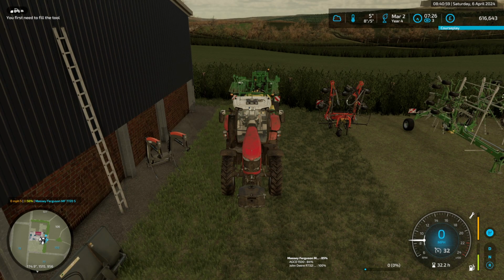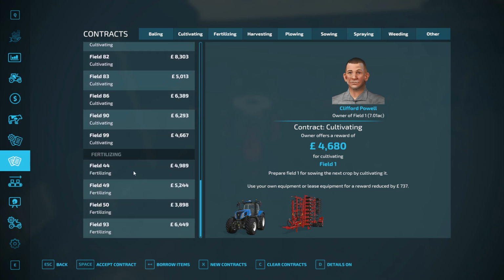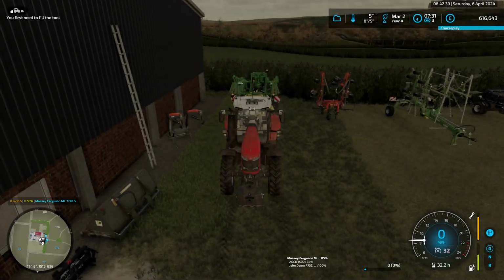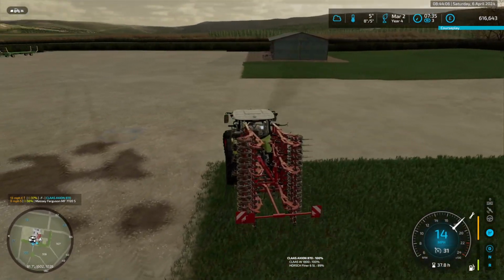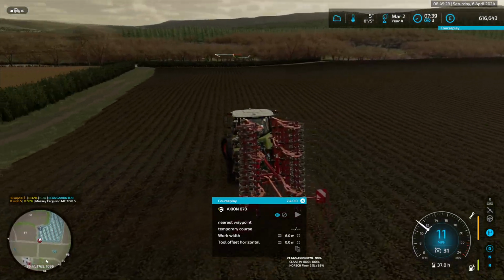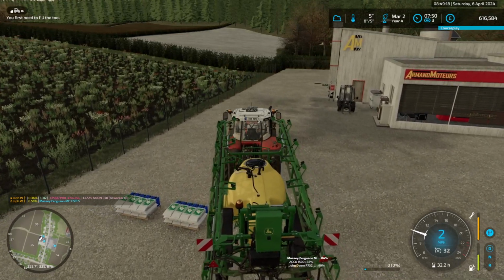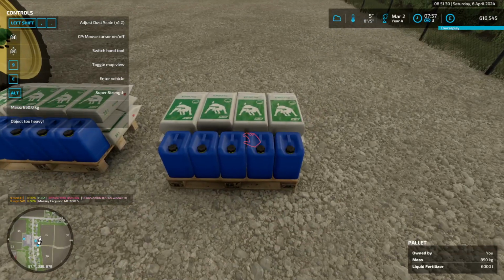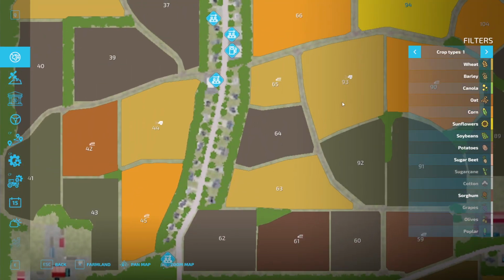FS22 - Glenleathann - Episode 43a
Episode 43 - Spring has Sprung
It's been a long, hard winter. The snows finally cleared during March 1, and it's now time to get into the fields and make sure we're all set for this years harvest.